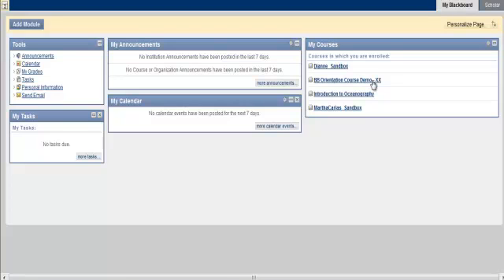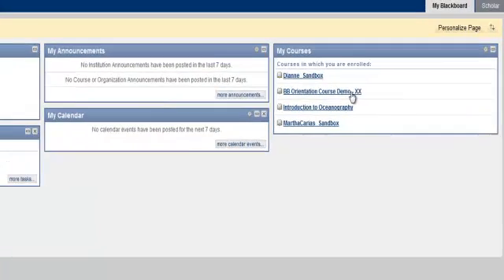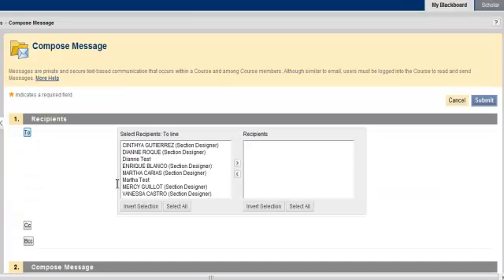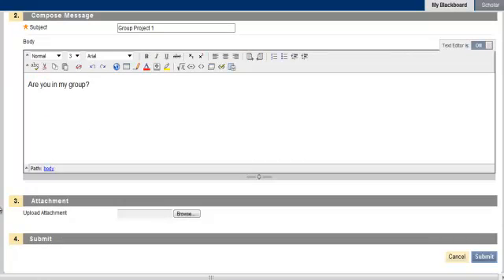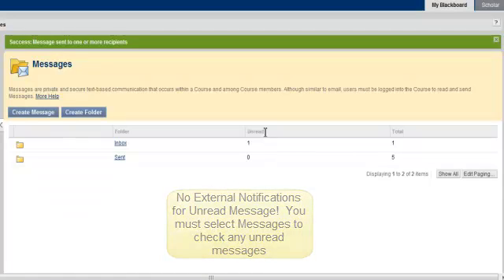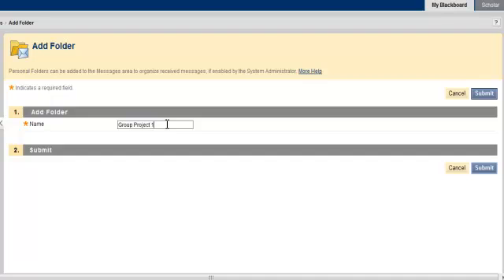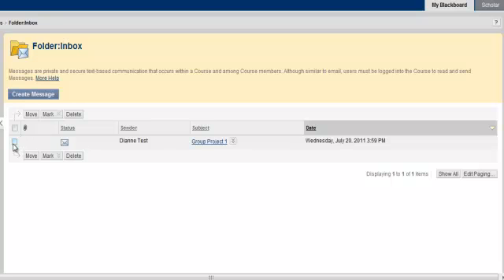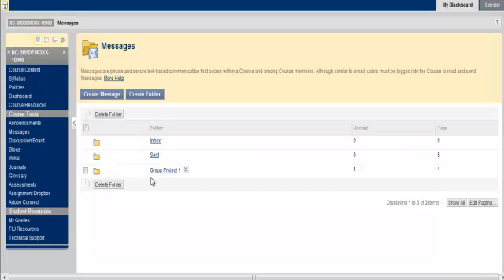Blackboard -- Create and Send a Message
The Messages feature in Blackboard Learn allows students and faculty to privately communicate with each other. Unlike email it can only be accessed through Blackboard Learn. Learn how to create and send a message in this video.